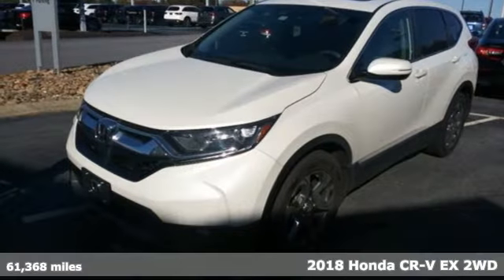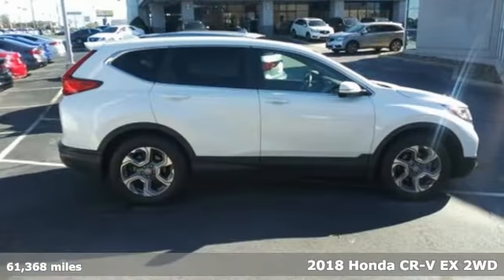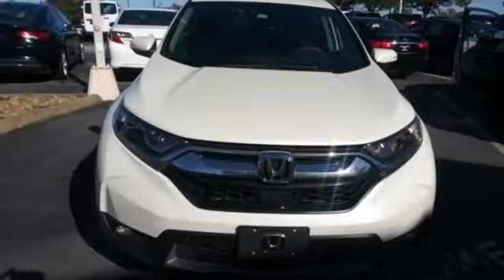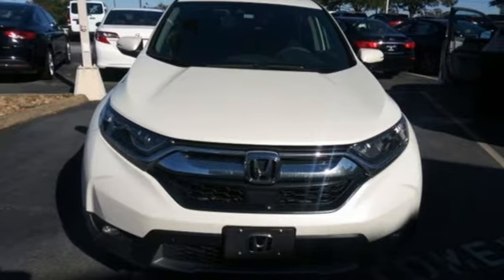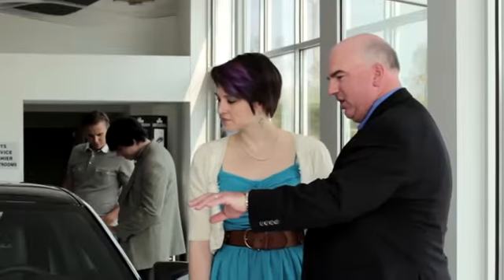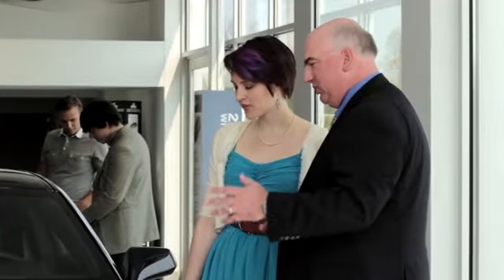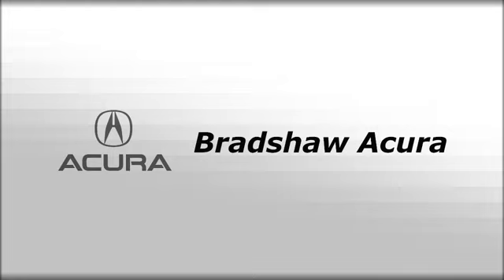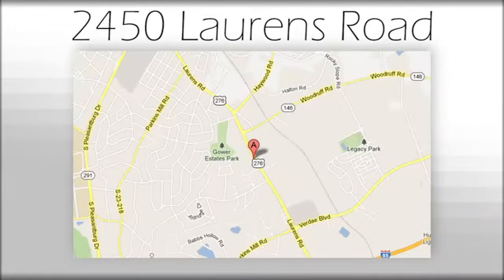Used 2018 Honda CR-V Greenville SC Easley, SC B220574A - SOLD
Year: 2018
Make: Honda
Model: CR-V
Trim: EX
Engine: 1.5L I4 DOHC 16V
Transmission: CVT
Color: White
Mileage: 61368
Stock #: B220574A
VIN: 5J6RW1H52JL007179
***Bradshaw Acura*** CARFAX One-Owner. Clean CARFAX. ONE OWNER, Sunroof / Moonroof, One Owner Local Trade In. 28/34 City/Highway MPGbrbrbrAwards:br * Motor Trend Automobiles of the year * 2018 KBB.com 10 Most Awarded Brands * 2018 KBB.com Brand Image AwardsbrKelley Blue Book Brand Image Awards are based on the Brand Watch(tm) study from Kelley Blue Book Market Intelligence. Award calculated among non-luxury shoppers. Kelley Blue Book is a registered trademark of Kelley Blue Book Co., Inc.

Address:
2450 Laurens Rd